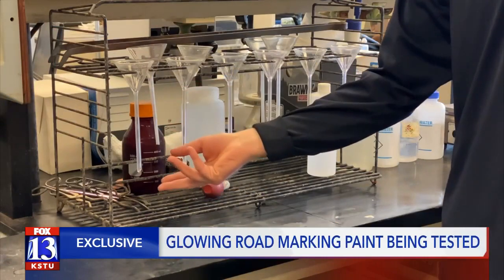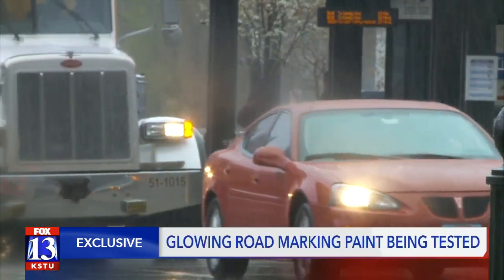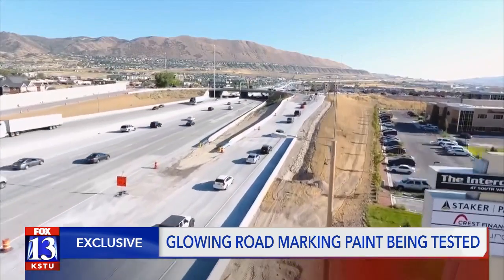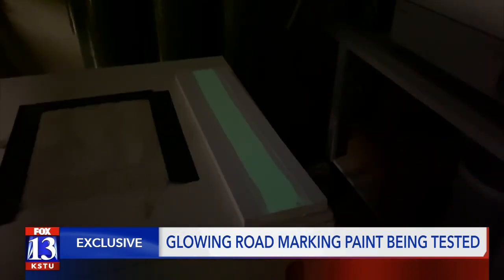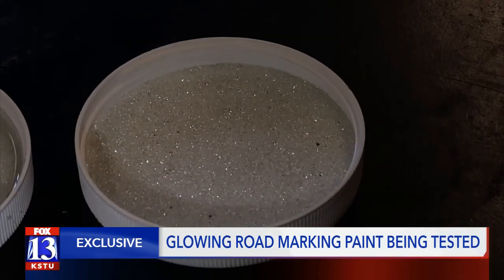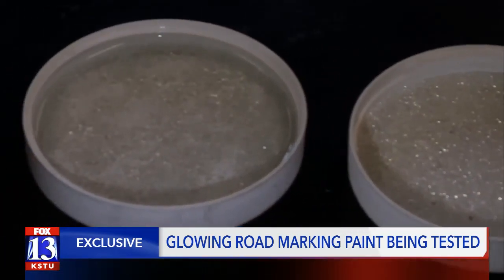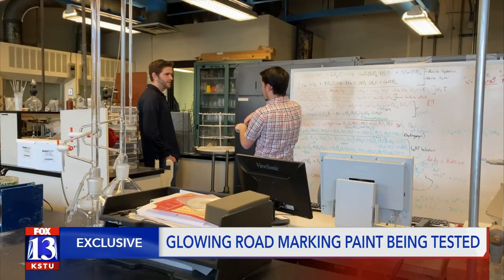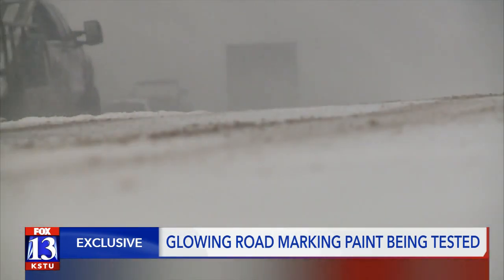UDOT testing glowing road marking paint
The Utah Department of Transportation is testing out some new paint that glows in the dark. It could make the lines on the road easier to see at night and during periods of heavy rain